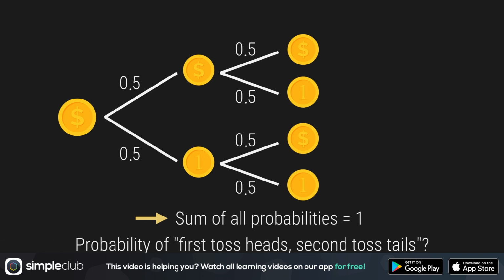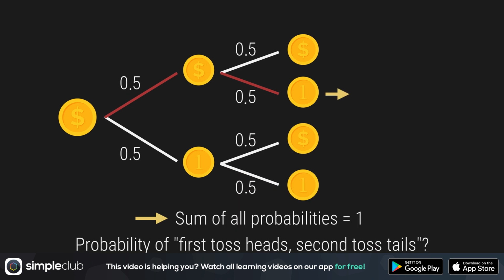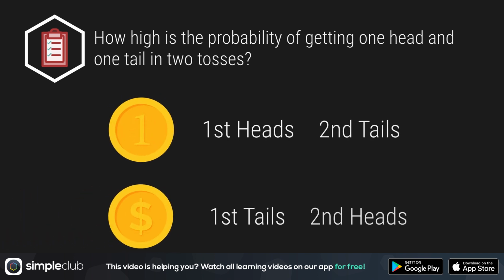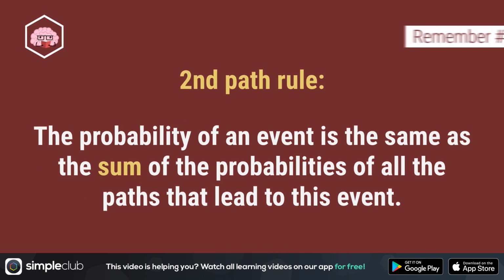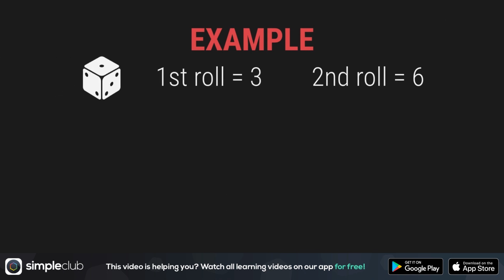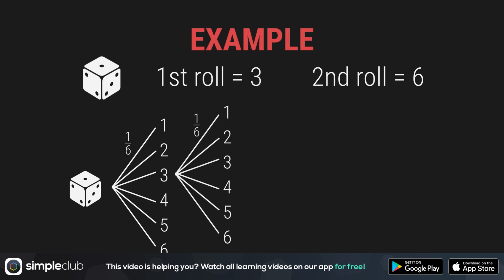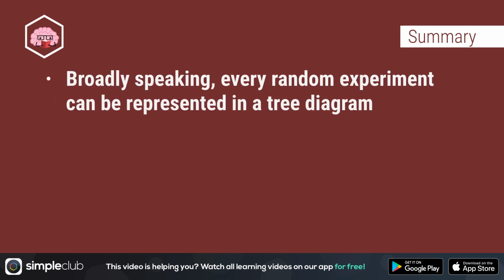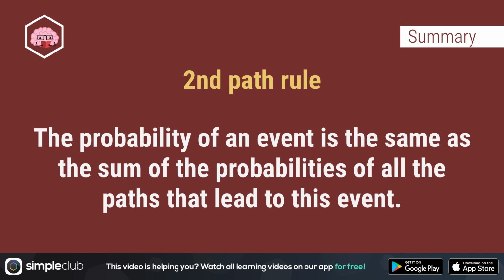Tree diagrams | Mathematics ● simpleclub India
Introduction to tree diagrams in random experiments Path rules and tree diagrams with example Working with probability trees

» CREDITS